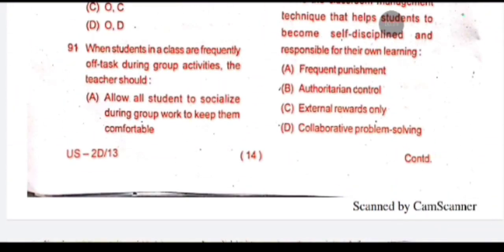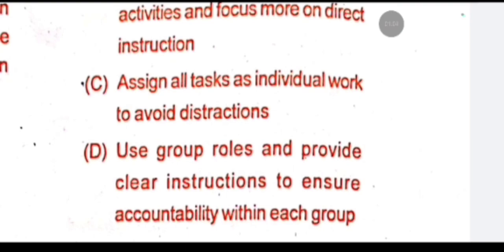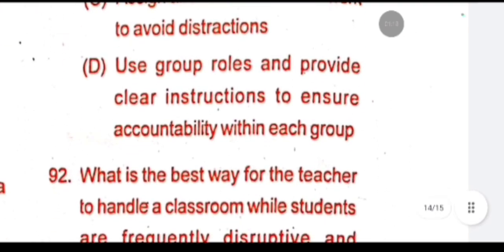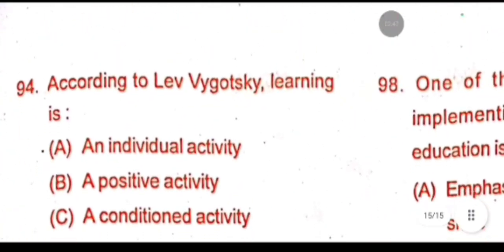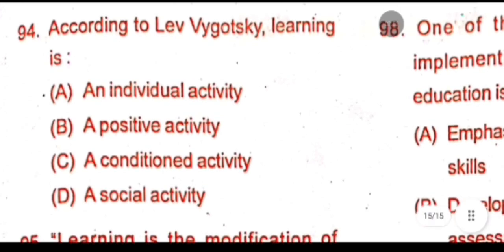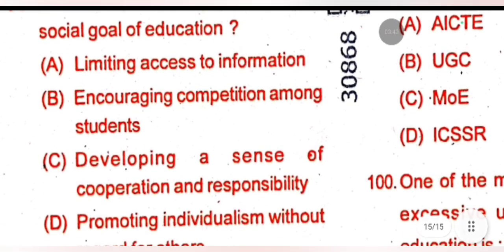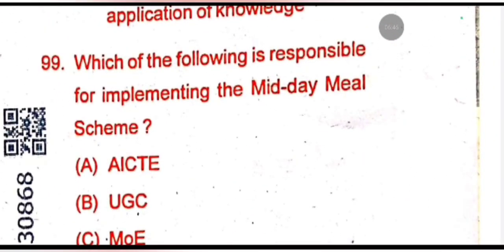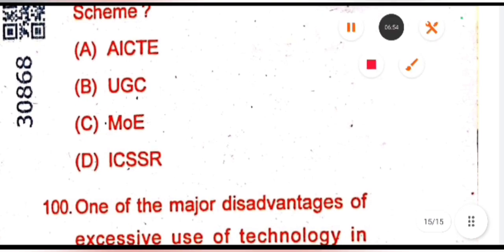B.ED ENTRANCE B.ED exam 2025 Answer Key